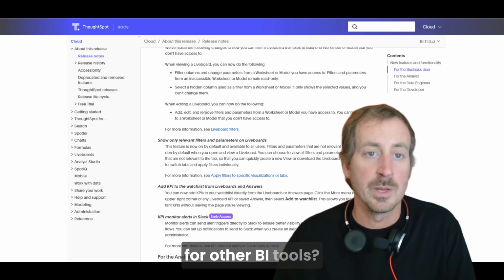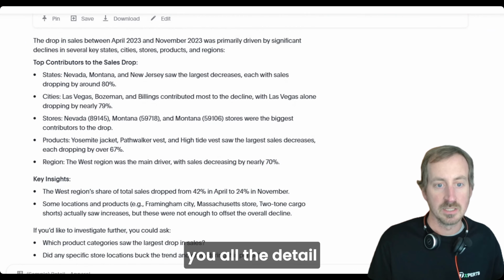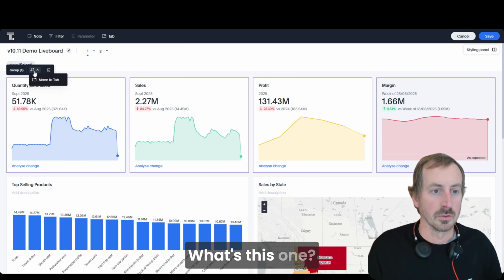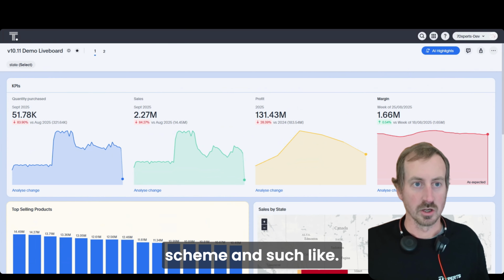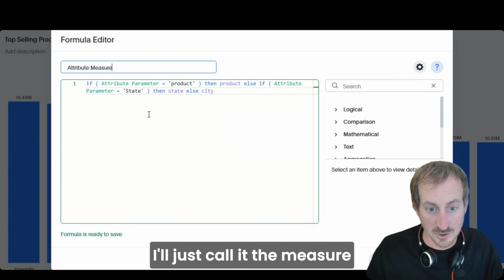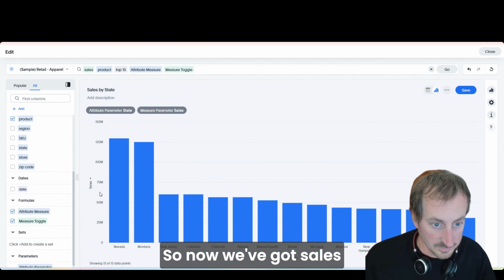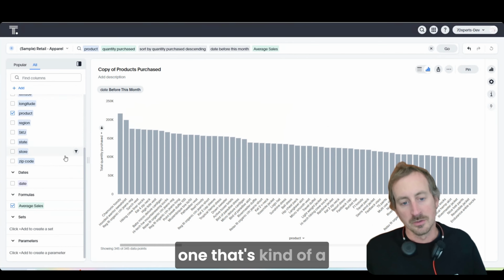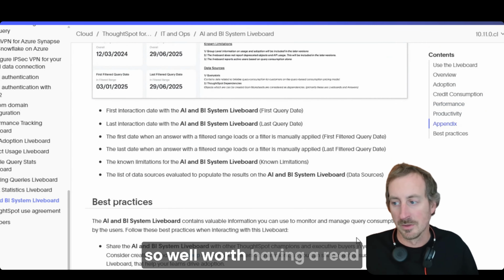ThoughtSpot: Whats New in Version 10.11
ThoughtSpot keeps getting better with monthly feature releases!
In this video, Steve Powell walks you through the highlights of version 10.11 — showing how these updates make it easier and faster to go from questions to insights.

00:34 – Intro
01:19 – "Why" questions in Spotter
03:24 – Expand charts in Spotter
03:52 – Liveboard styling & grouping improvements
06:23 – Dynamic parameters in charts
10:12 – Relevant filters and parameters on liveboard
10:50 – Add KPI to watchlist
11:20 – Copy formulas and parameters
12:06 – Reorder parameters in liveboard
12:37 – AI and BI System liveboard
13:30 – Wrap-up